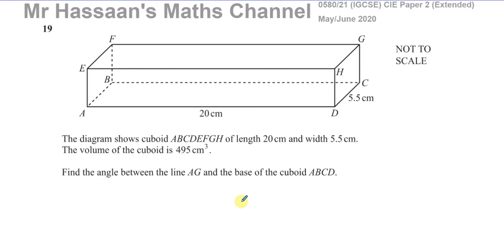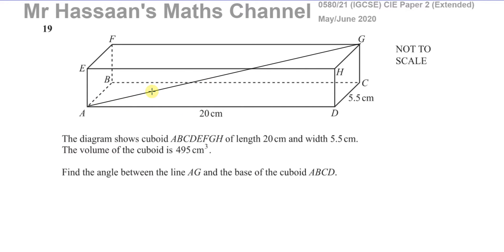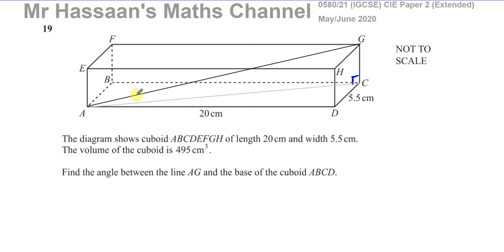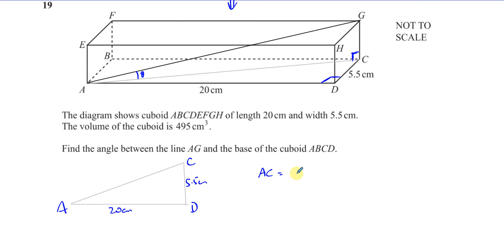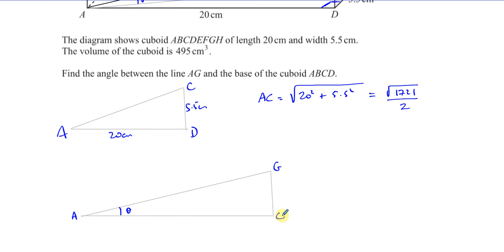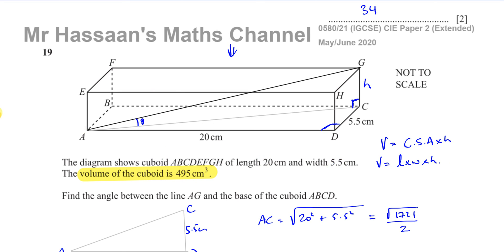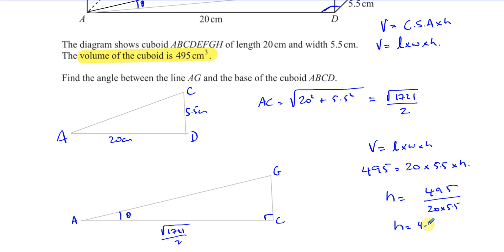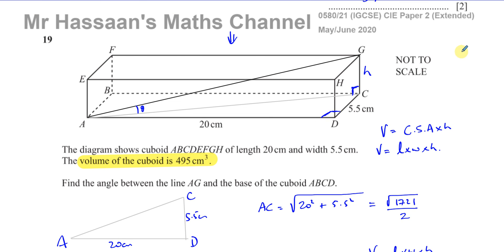0580/21/M/J/20 (IGCSE) Paper 21 CAIE Q19 Mensuration, Trigonometry 3D, Angle between Line & Plane